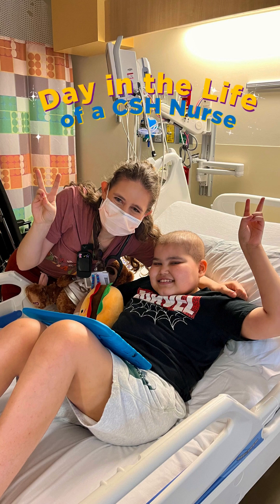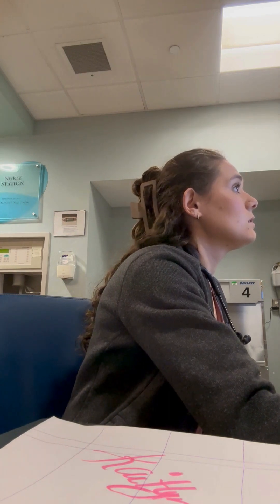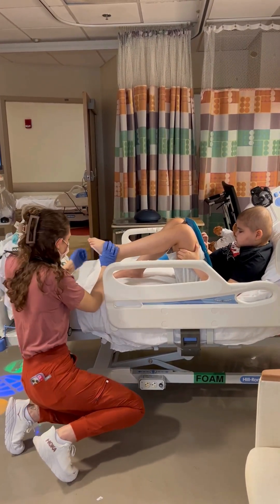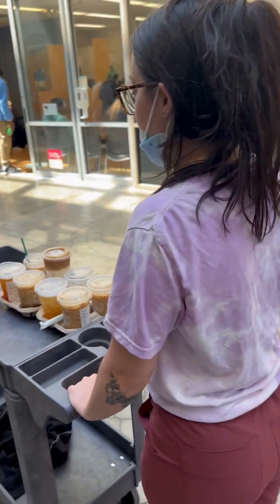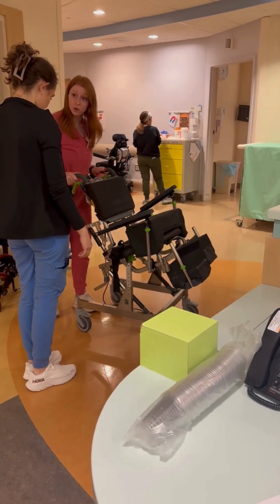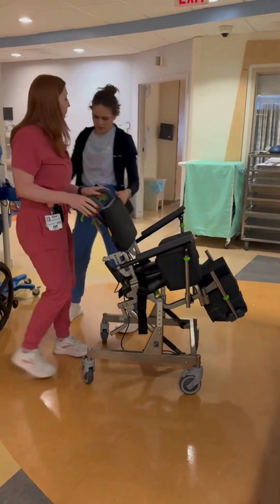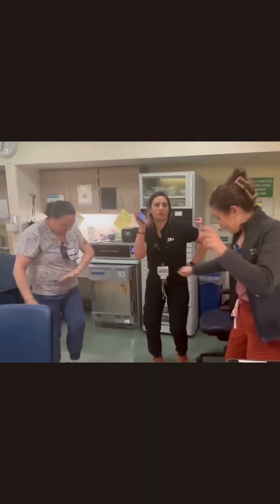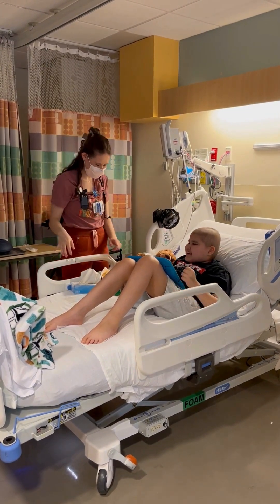Check Out a Day in the Life of a Children's Specialized Hospital Nurse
✨ Join Kaitlyn Zwerling, RN BSN for a Day in the Life of a Pediatric Nurse at Children’s Specialized Hospital ✨ 🩺